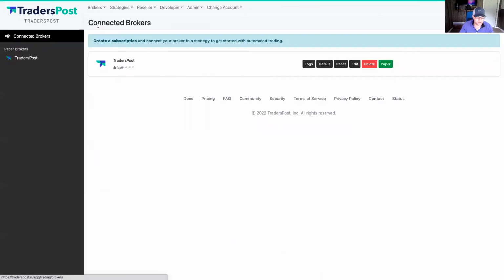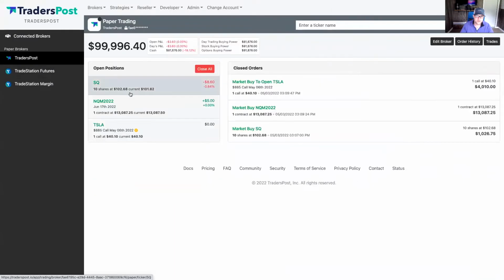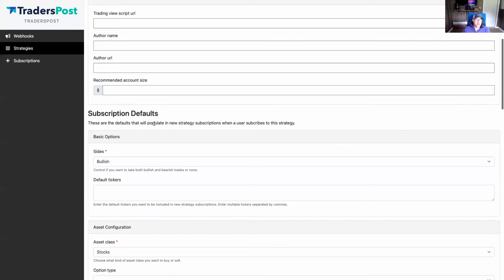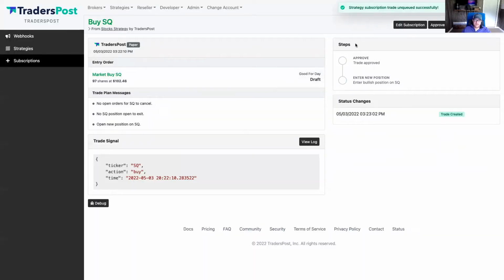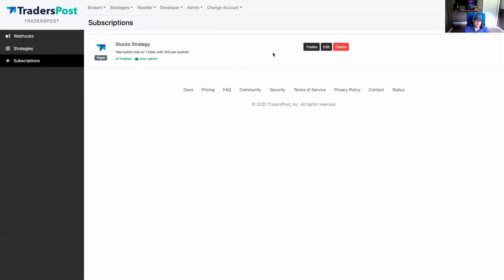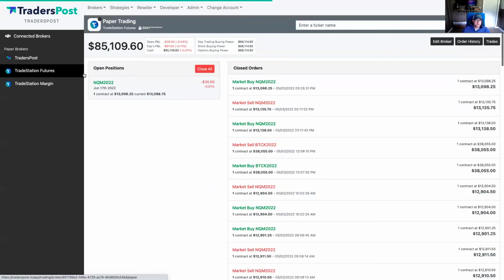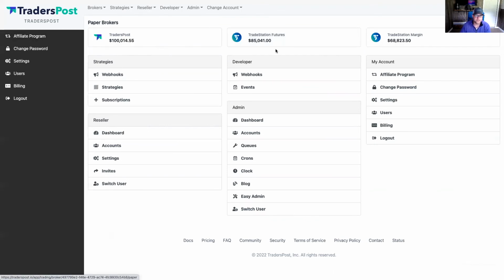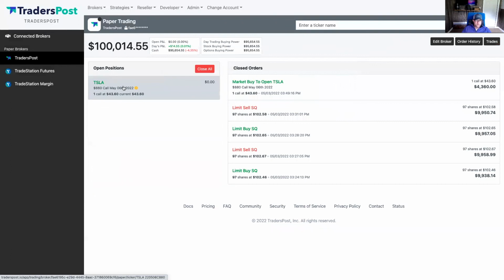05/03/2022 Webinar - Connecting Brokerage Accounts and Setting Up Strategies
A full walkthrough of connecting brokerage accounts in TradersPost, including TradeStation's one login per account limit and how to clone a connection for multiple accounts.

Covers building webhooks and strategies for stocks, futures, and options, then testing live signals with auto submit, extended hours orders, and take profit and stop loss settings.

0:00 Viewer Q: Why Only Some Futures Tickers Are Available
2:00 Connecting A Broker And Cloning A TradeStation Login
6:00 Paper Broker Data Sources, Options Data, Balance Reset
12:00 Webhooks And Building A Stock Strategy
16:30 Subscribing The Stock Strategy And Sending Test Signals
21:30 Extended Hours Orders And The Auto Submit Approval Flow
29:30 Futures Strategy Setup With Take Profit And Stop Loss
42:00 Options Strategy Setup And The Option Chain UI